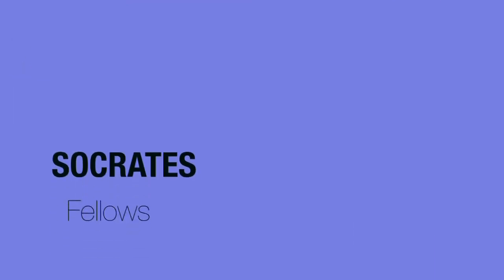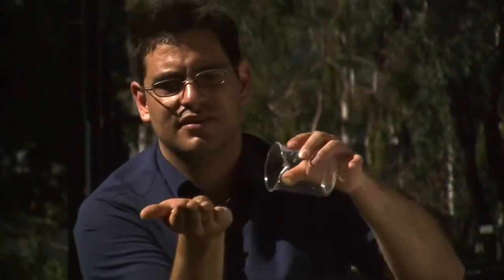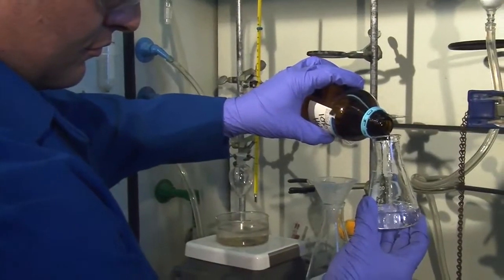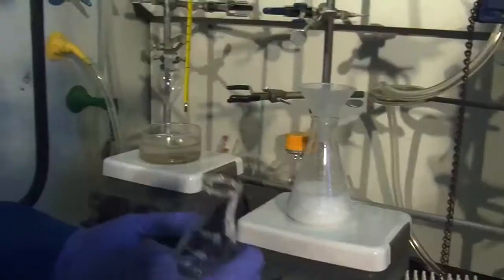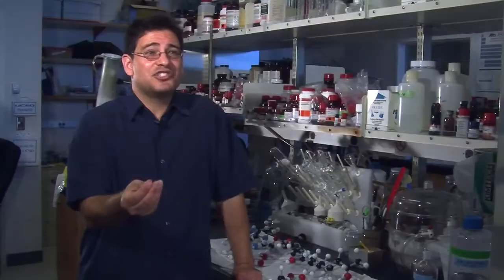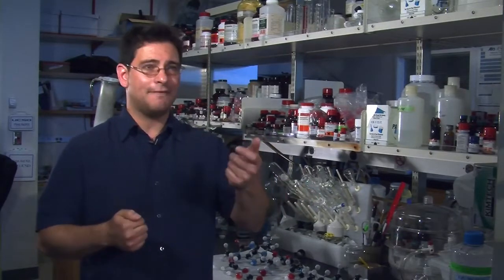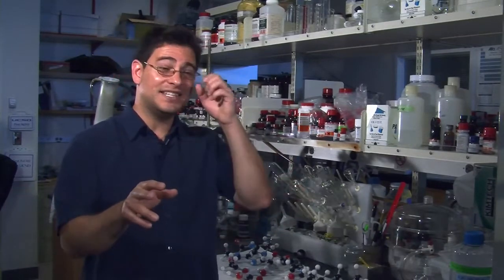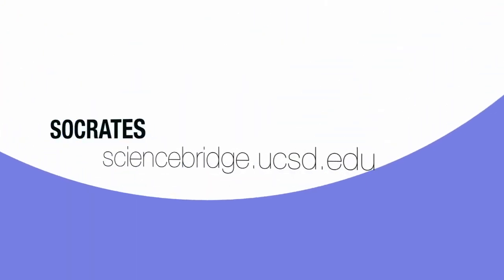Fellow Andro Rios - NSF GK12 Socrates Fellows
Andro Rios of UC San Diego describes his experience as a Socrates Fellow, a program funded by the National Science Foundation's Graduate STEM Fellows in K-12 Education (GK-12) project.